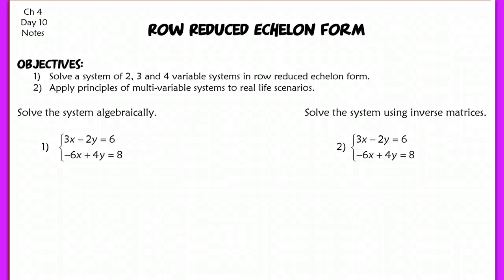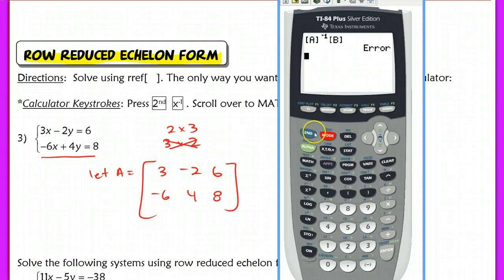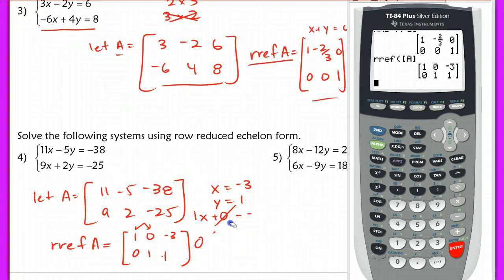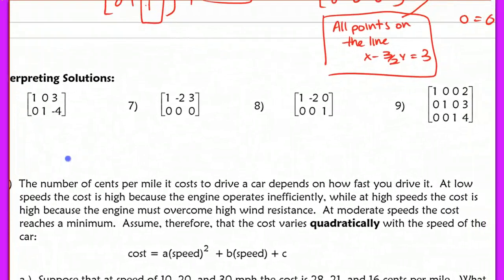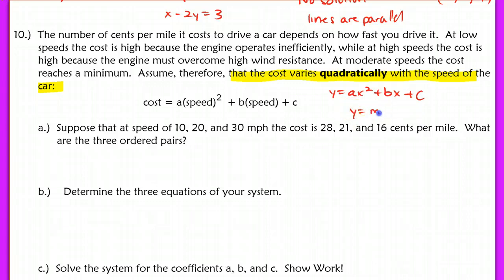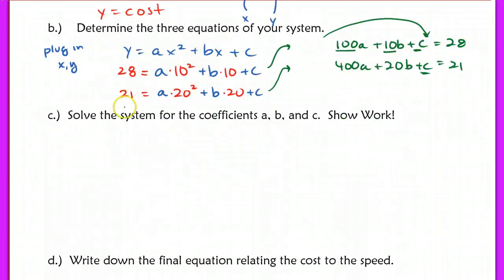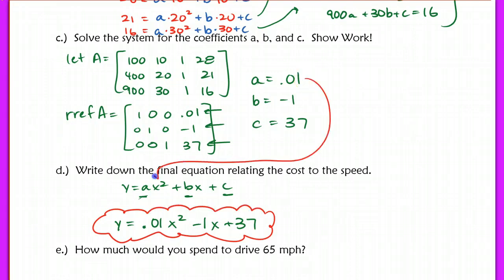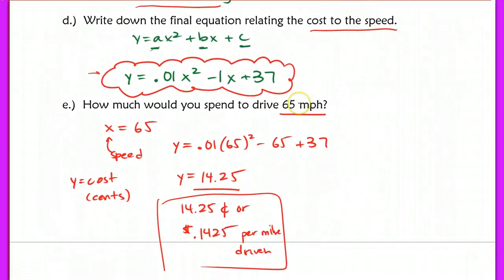Row Reduced Echelon Form